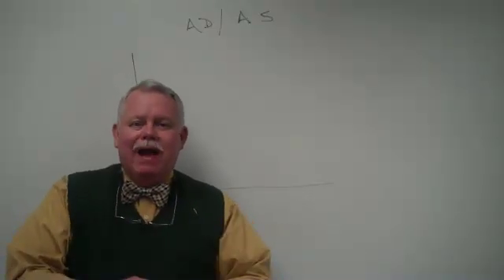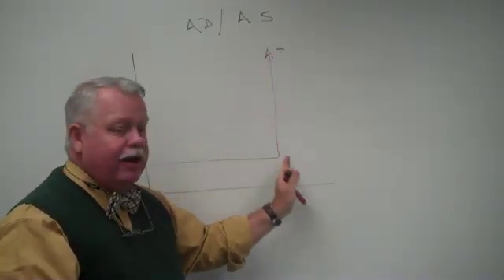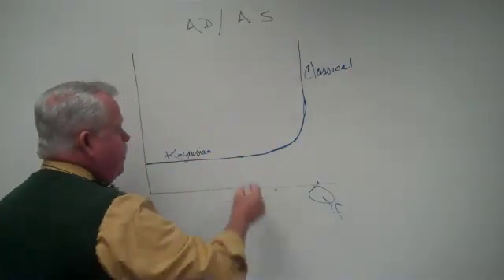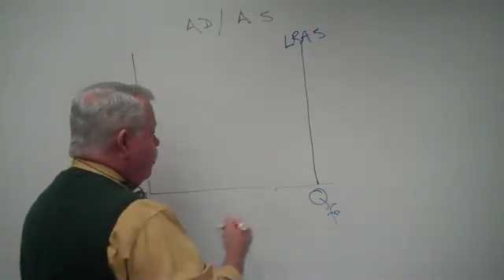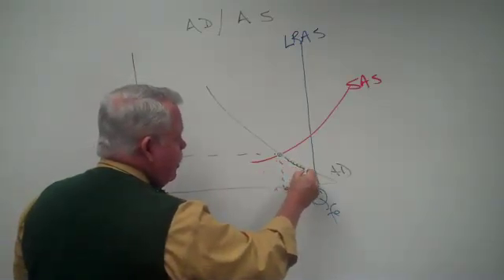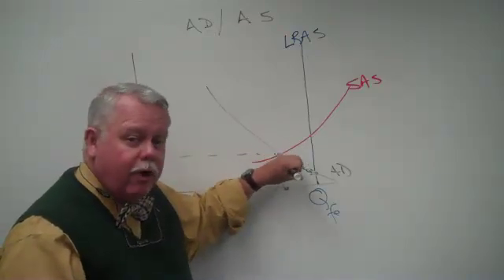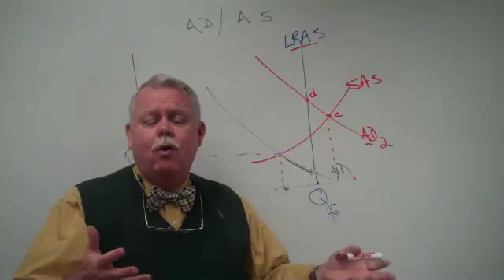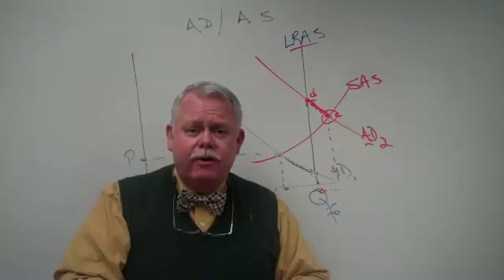Aggregate Demand and Supply in the Long and Short Run.mp4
Short run equilibria and long run forces affecting an economy explained using aggregate demand and supply. Integrates long run Classical thinking with short run Keynesian analysis.